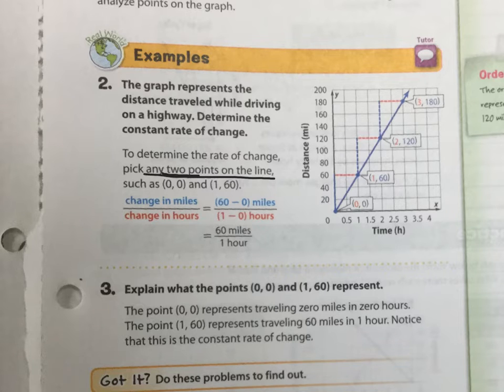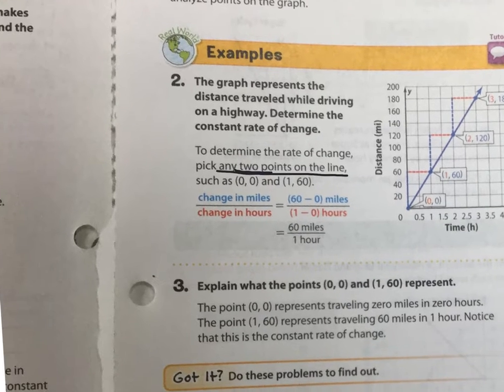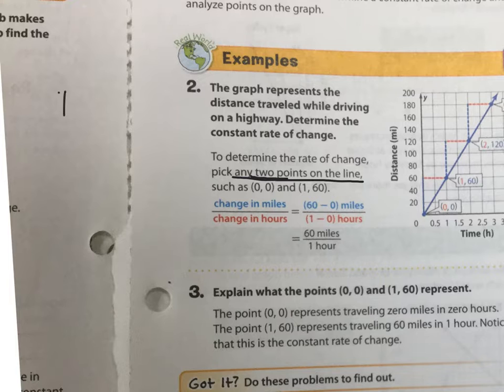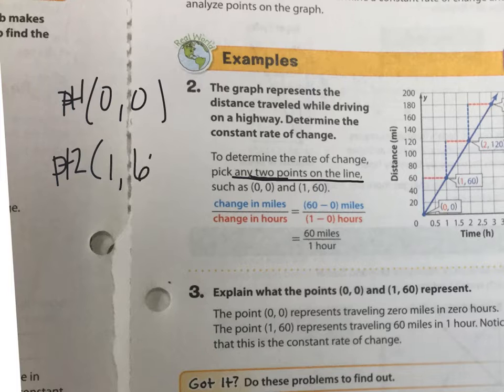Recorded p183 crc 1